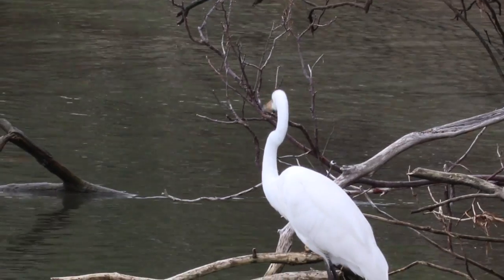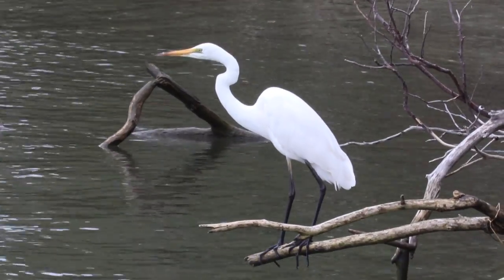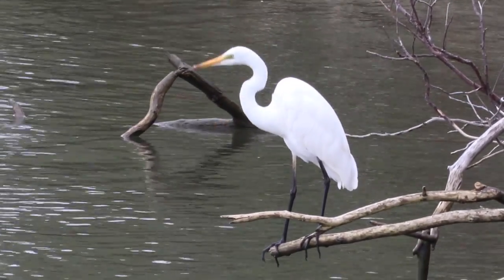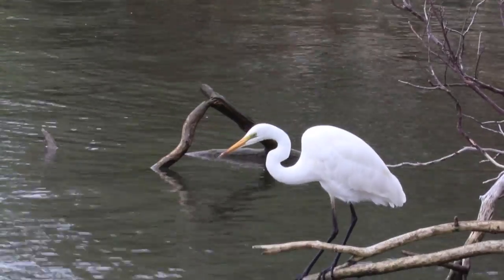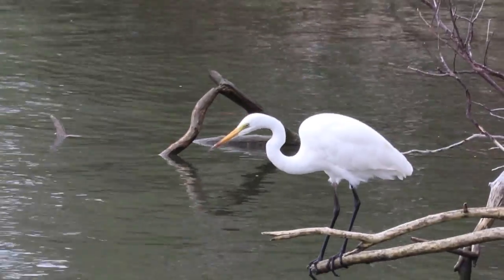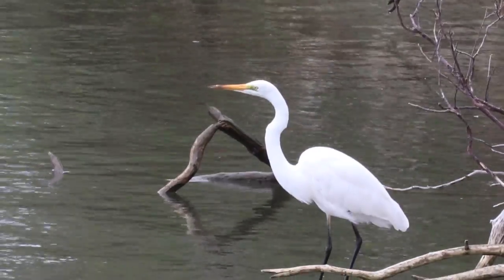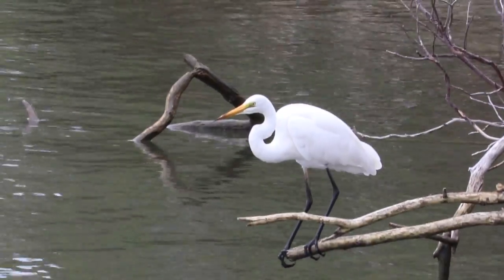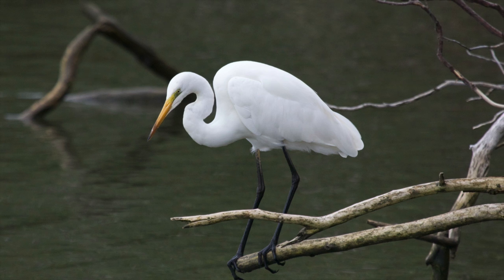Eastern great egret in the river of Australia wildlife photography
WILDLIFE PHOTOGRAPHY with Ariasa ,Photographing the Eastern Great Egret hunting for fish at Tweed river in Australia, this is just amazing skill hunting for fish. It is one of the most elegant birds of Australia, the snowy-white eastern great egret can be seen very often at wetlands, lakes, rivers, swamps, estuaries , salt marsh and intertidal mudflats. this bird looking for food in shallow water, standing and waiting for fish, frog, prawns or insects. This bird also walk slowly through the water on the look out for the prey, this bird also can eat bigger fish with a little bit difficulty to swallow it I guess. When I was in the field worked with this bird I was very amused by it skill in hunting, I didn't use tripod so the video is shaky. Using canon Eos 80D and lens EF 100-400mm 1:4.5-5.6 L  IS .